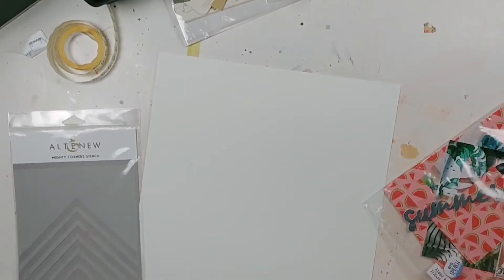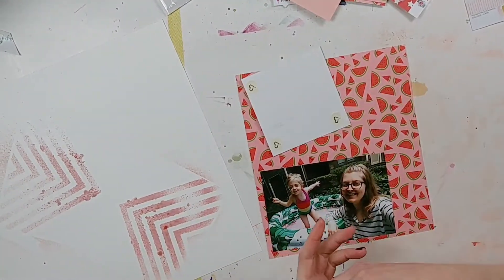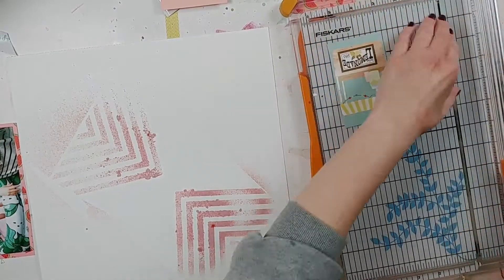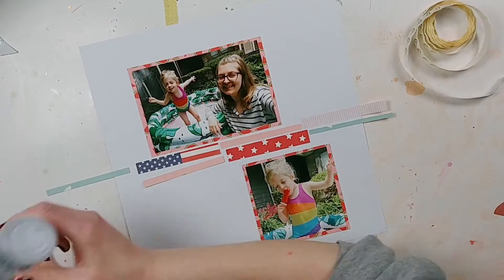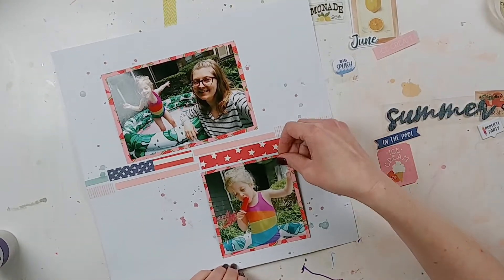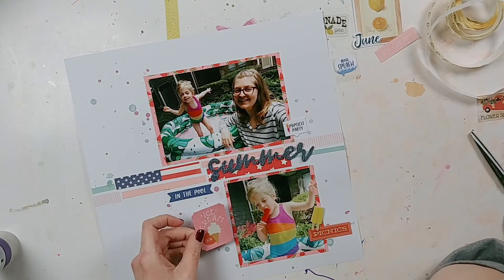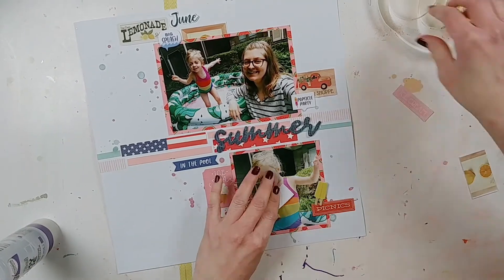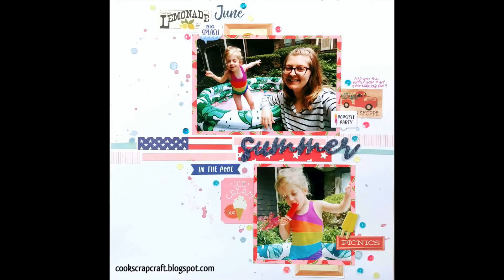Let's Get Sketchy - January Sketch Challenge - Process #107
Check out this great new sketch challenge from Let's Get Sketchy! You have the whole month to play along!

Here is my take on the sketch using some Tim Holtz Distress Oxide Spray, as well as leftover bits and pieces from Simple Stories, Elle's Studio, and Studio Tekturek.